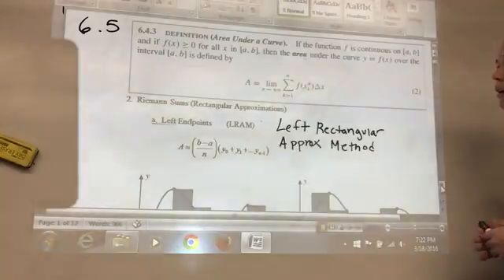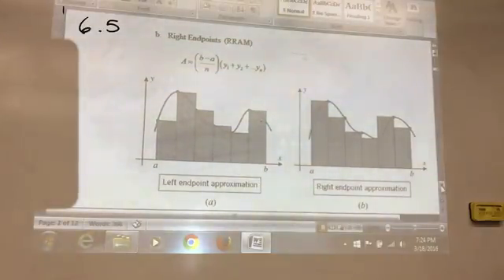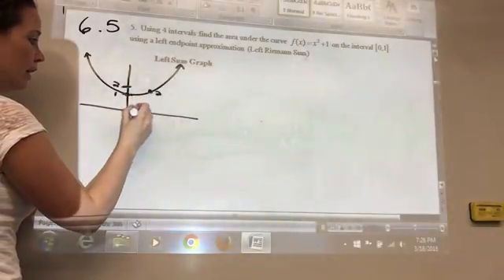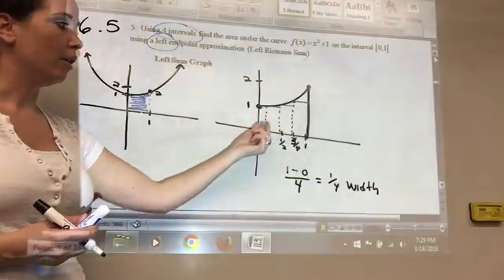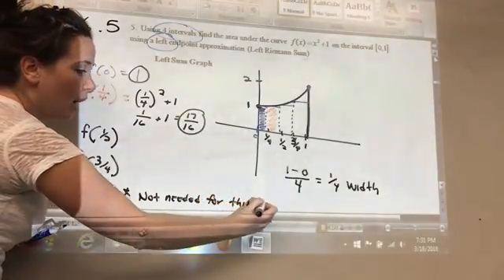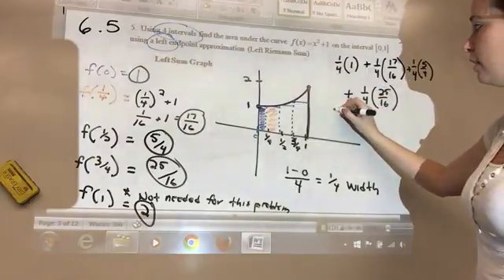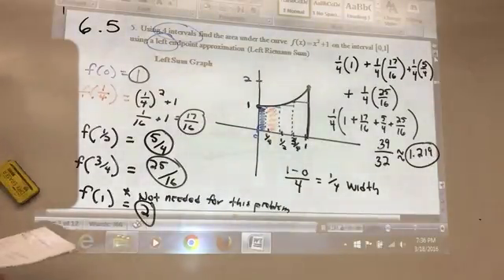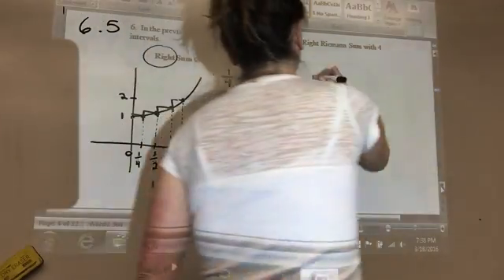6.5 Video 1